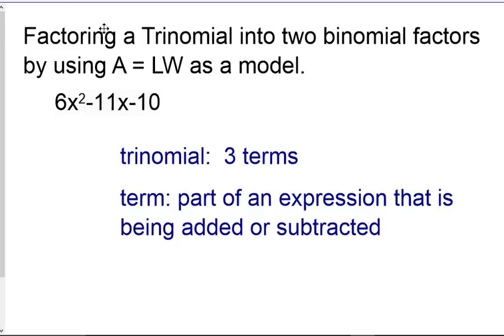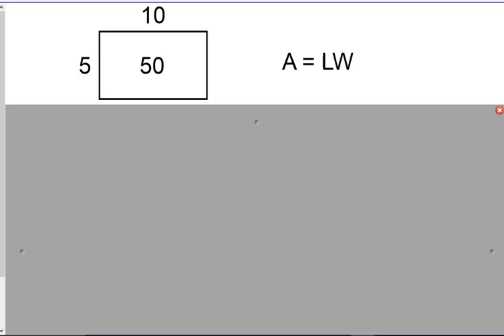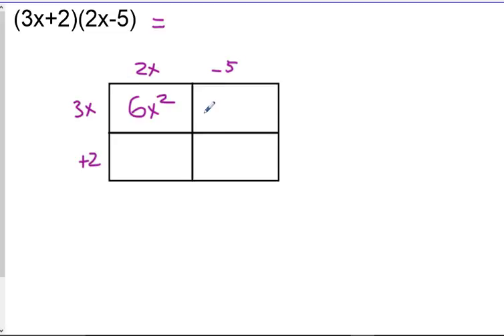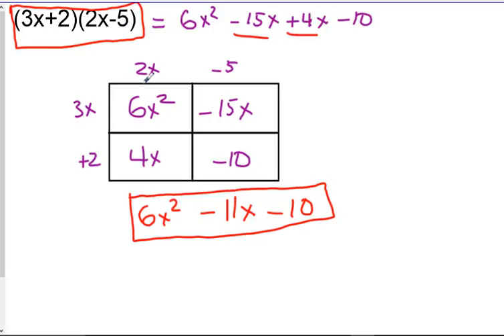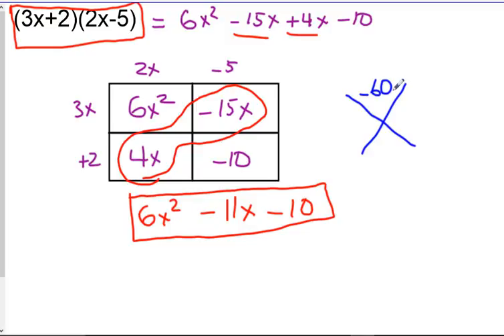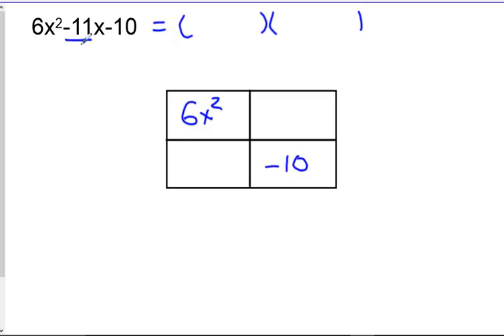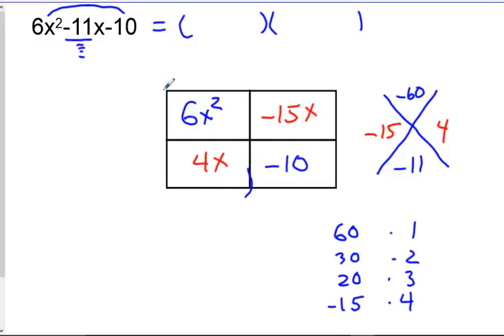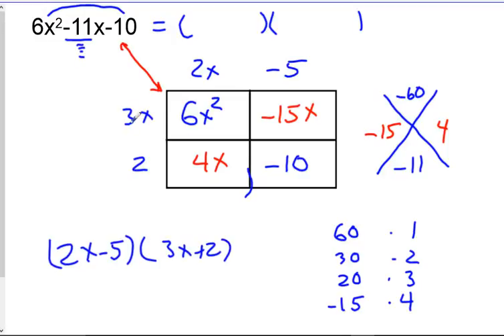factoring trinomails using area as a model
Review of the box/diamond method of factoring.
This video quickly reviews how this method uses the equation for the area of a rectangle,  A = LW,  as a model for factoring polynomials into two factors.  The polynomial is represented as the area of a rectangle, and the two factors are an appropriate length and width of the rectangle.